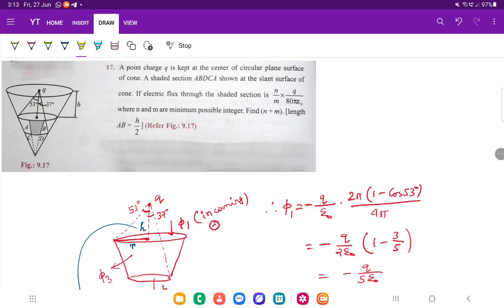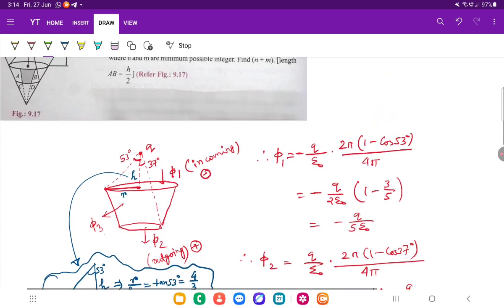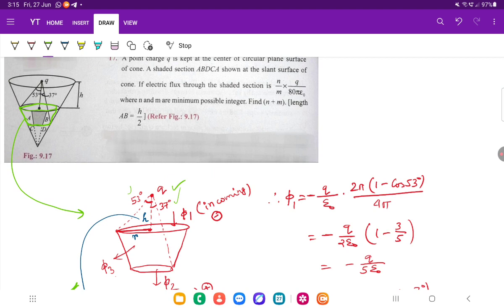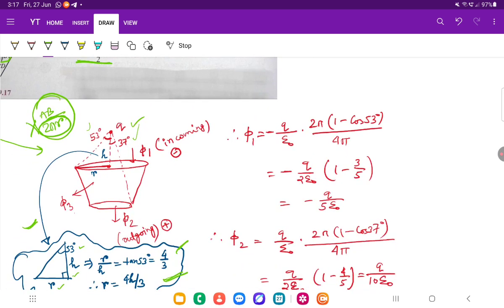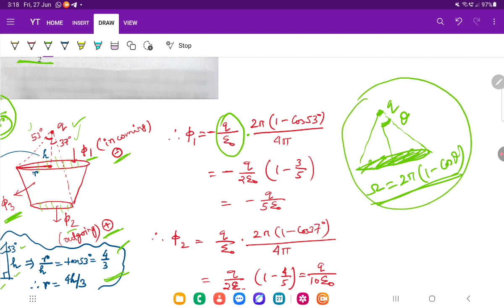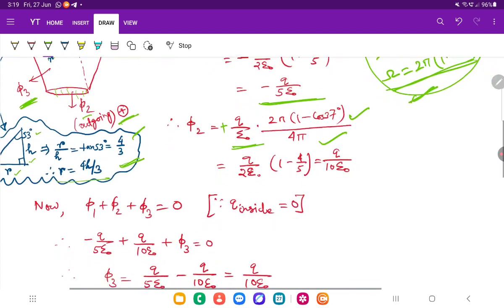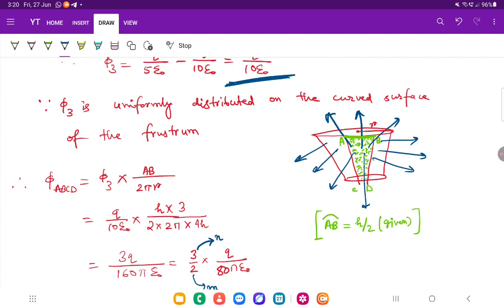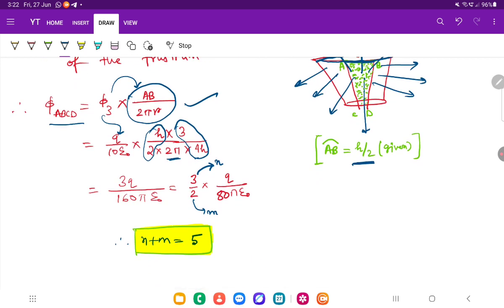Electrostatics Problem||SUPERNOVA Physics||JEE(M+A)+OLYMPIADS||ABanerJEE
A wonderful problem taken from the supernova physics book(ch- electrostatics, q17). Hope you all will find it helpful.